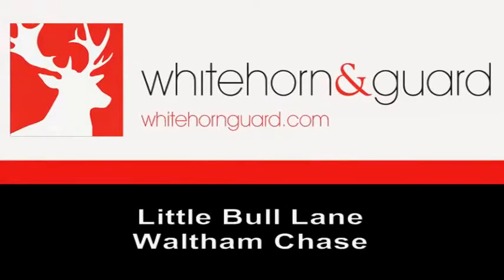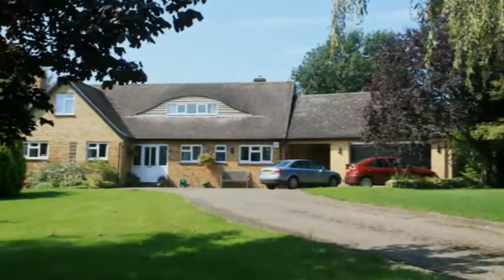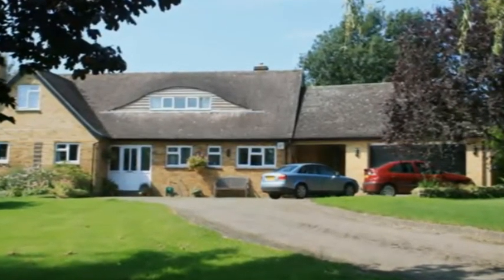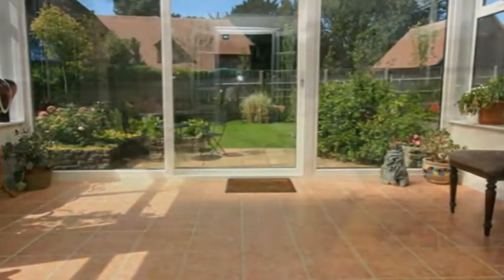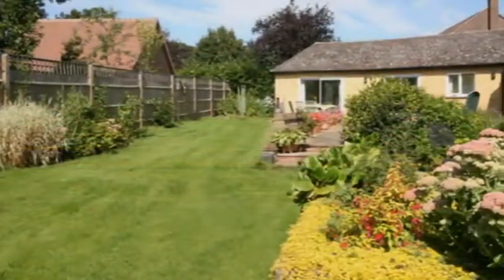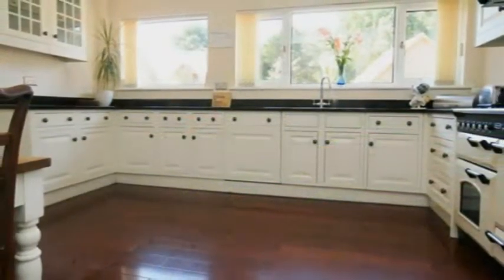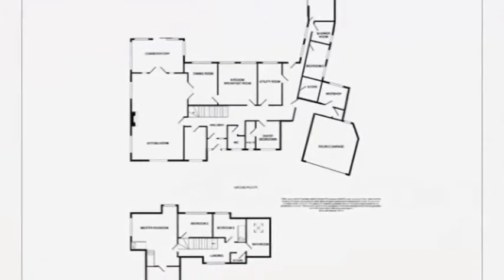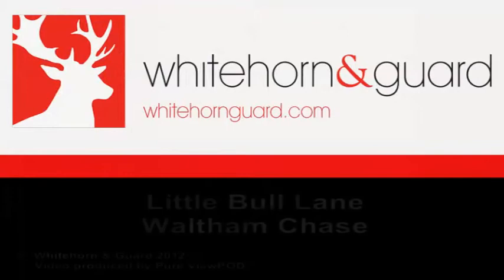Little Bull Lane, Waltham Chase - WHG0085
A spacious and well-proportioned family home with approximately 3400 sq ft of accommodation, offered with no forward chain and situated along a quiet lane in the heart of the village.